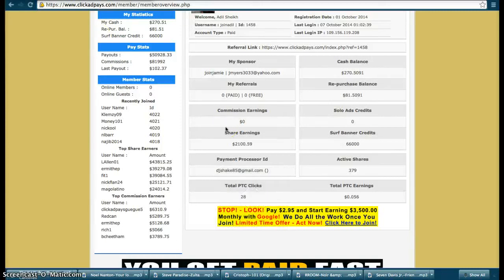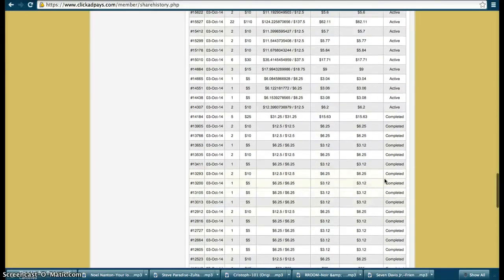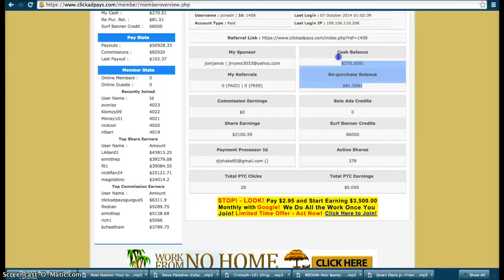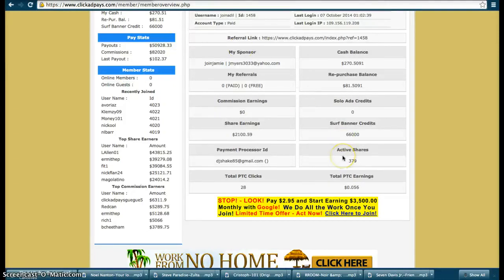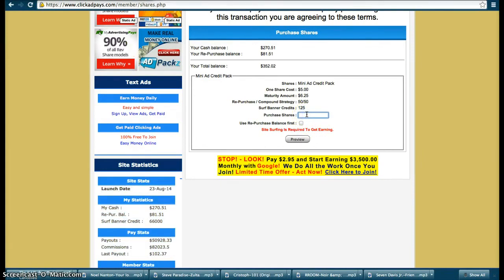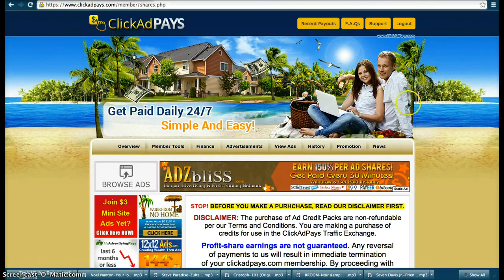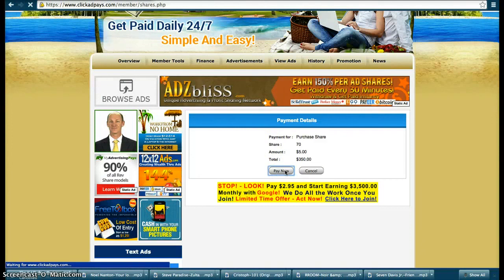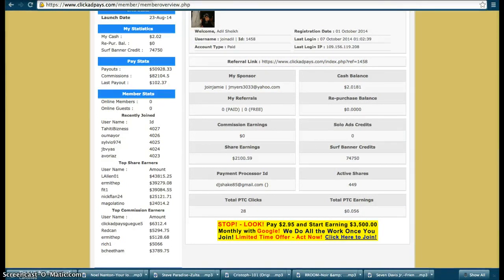☆★☆Click Ad Pays☆★☆ Going from $300 to $2100 in JUST 5 DAYS!!!!!!!